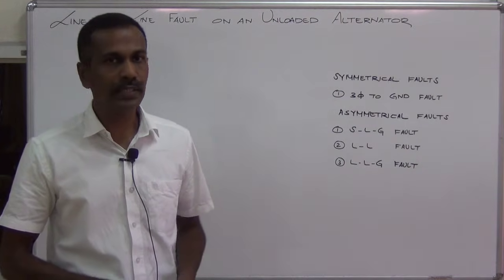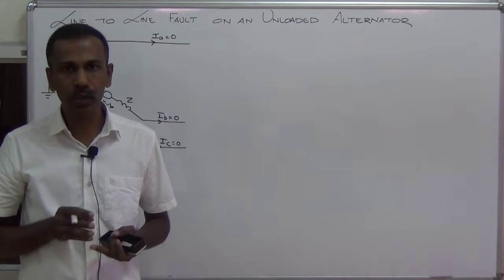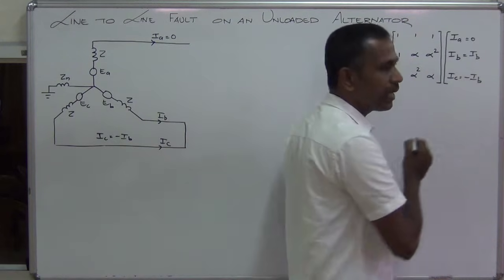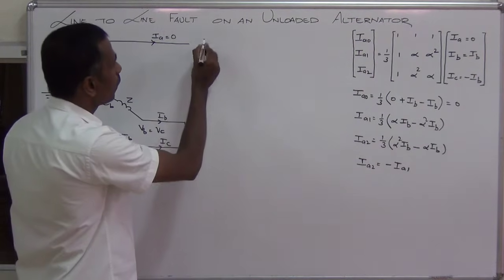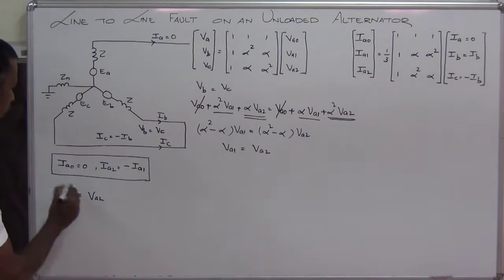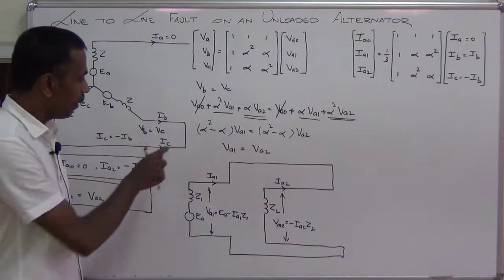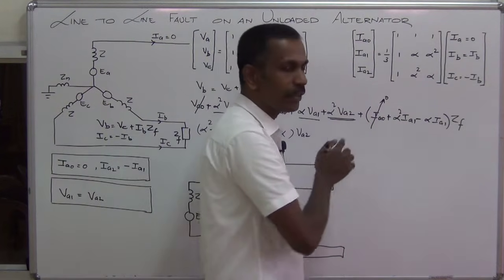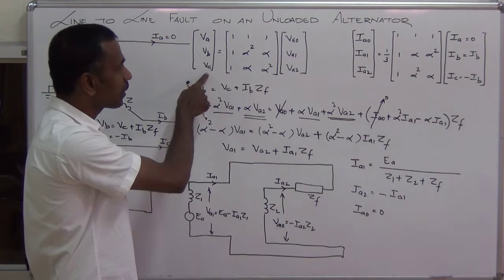LINE TO LINE FAULT ANALYSIS / KTU/ POWER SYSTEM ANALYSIS